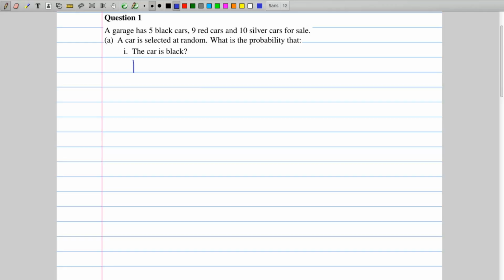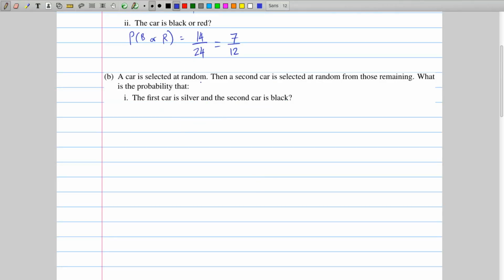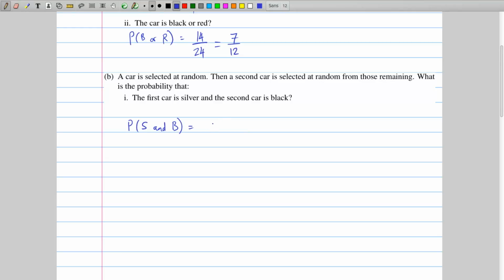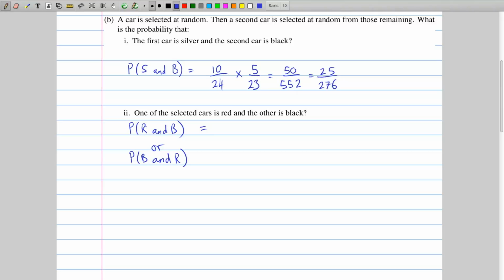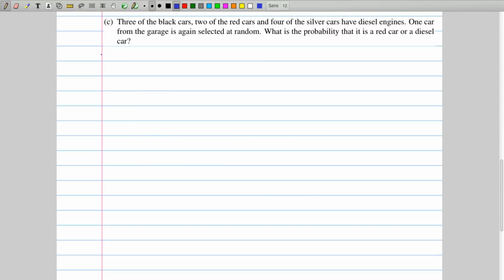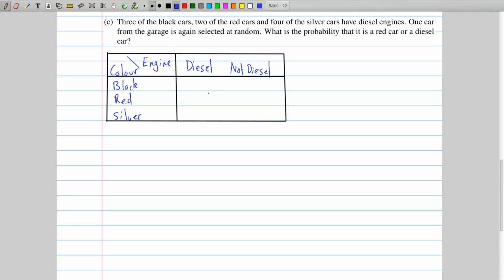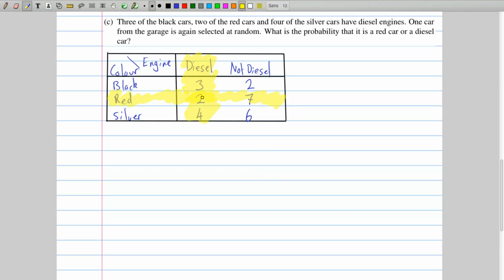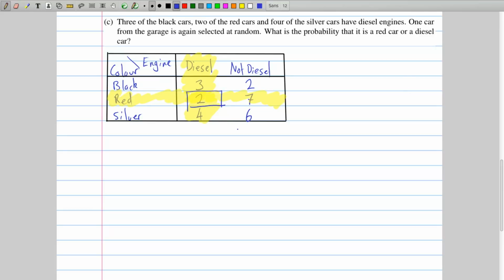2014 Maths Ol P2 Q1